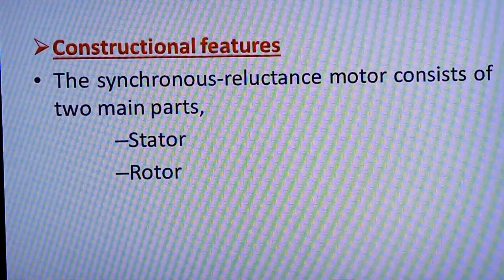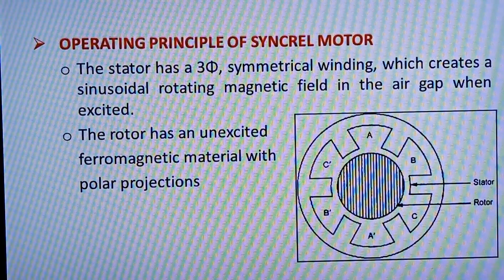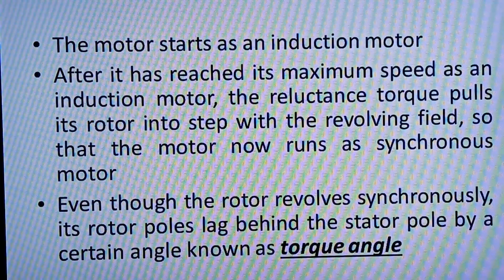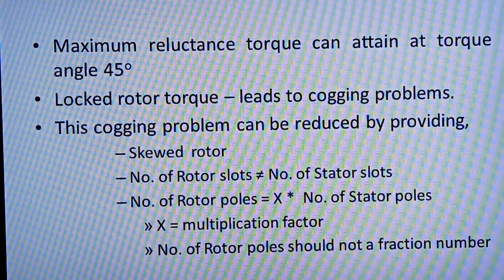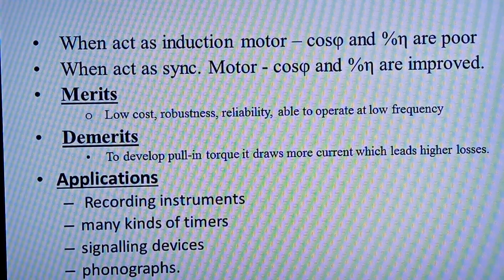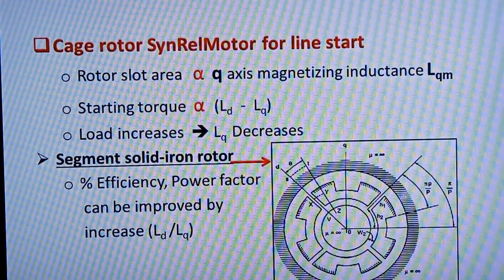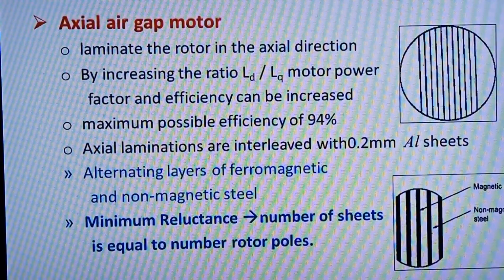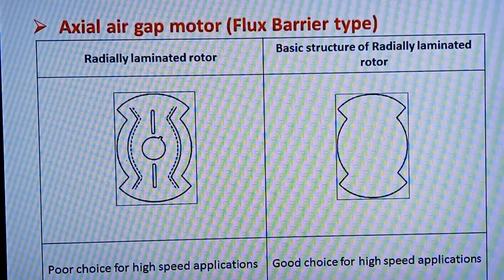Synchronous Reluctance motor-construction, working principle and types //PNB//